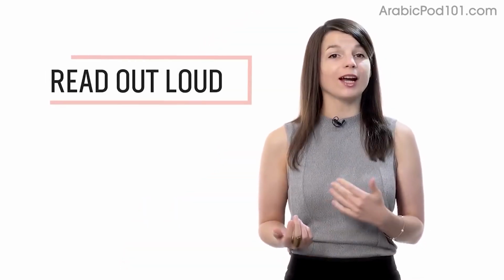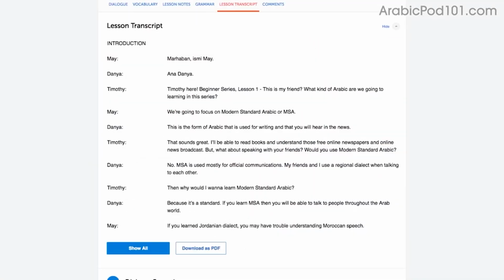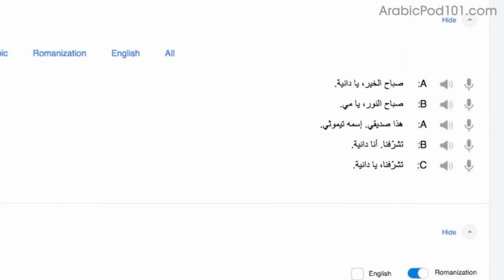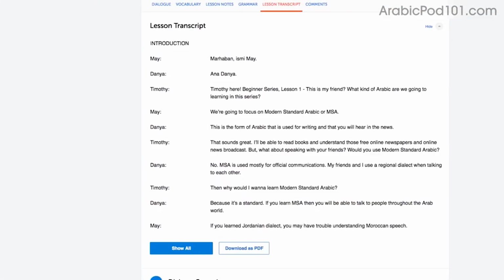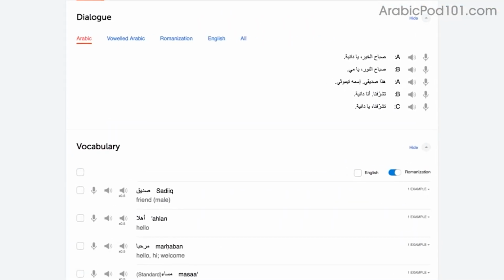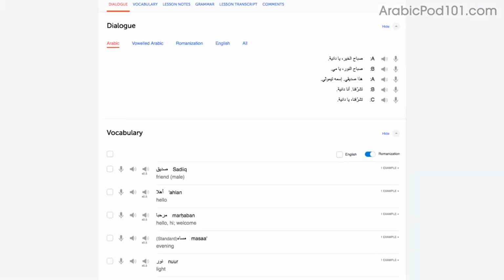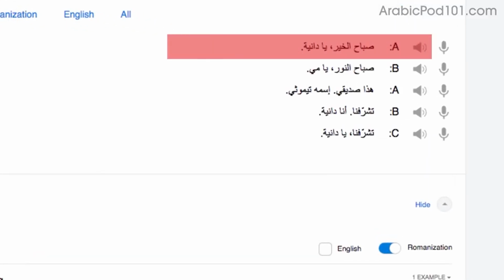35 Minutes of Arabic Conversation Practice - Improve Speaking Skills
This is the best video to learn all Arabic fast and understand native speakers.

With this video compilation you'll be able to practice your Arabic and improve your conversation skills!

You've decided to start learning Arabic, so let's build up your Arabic skills! In this video, you'll learn some of the most important words and phrases in the Arabic language. If you want to start learning Arabic, this video is made for you. Our host expresses herself in simple Arabic, with subtitles. This video will challenge your listening comprehension skills and help you progress in your Arabic study.

Let us help you through this Arabic basic phrases compilation! This is the fastest, easiest way to pick up basic Arabic!